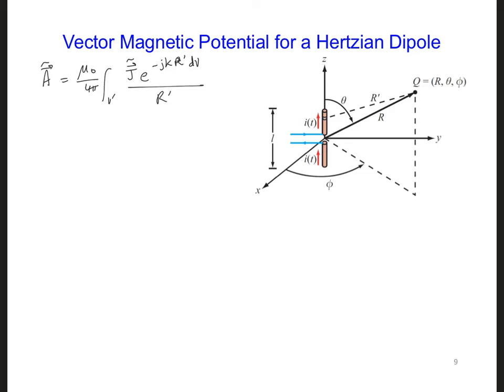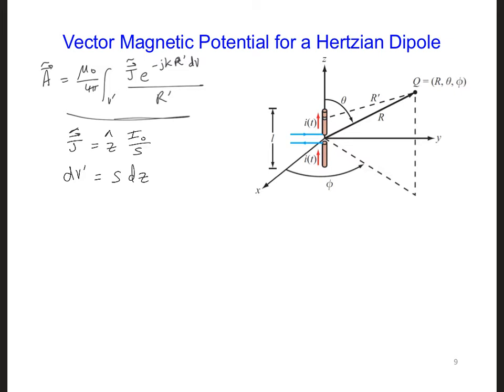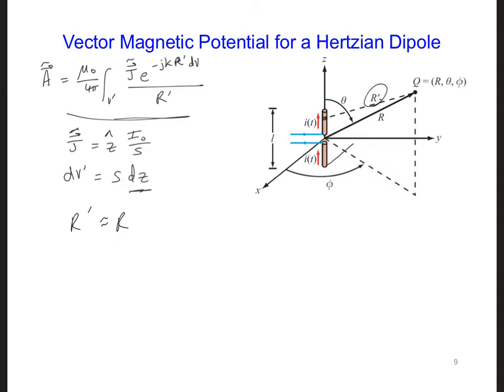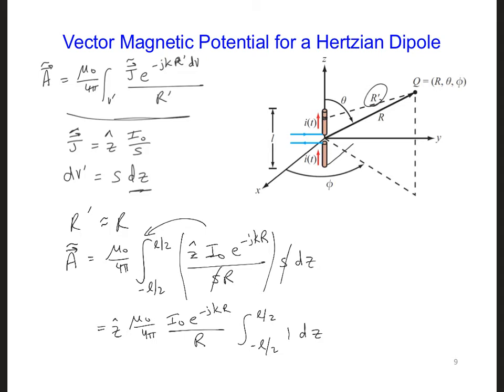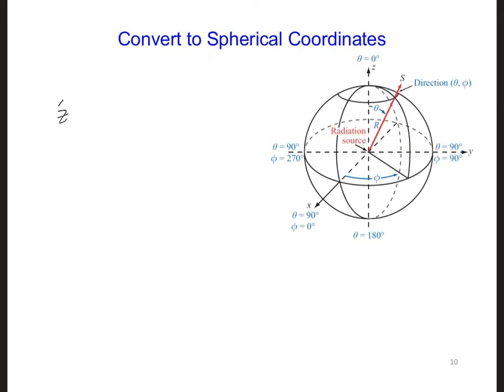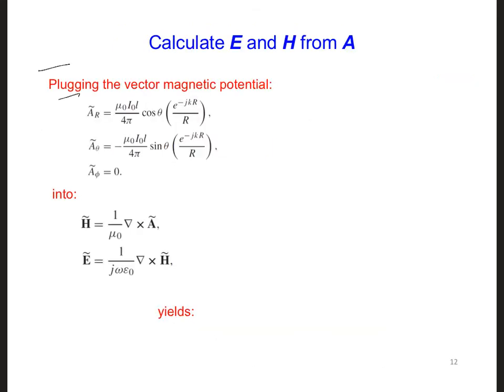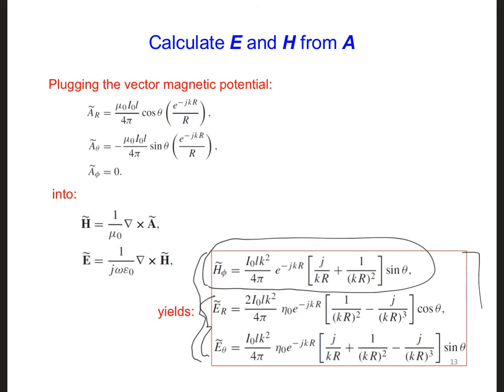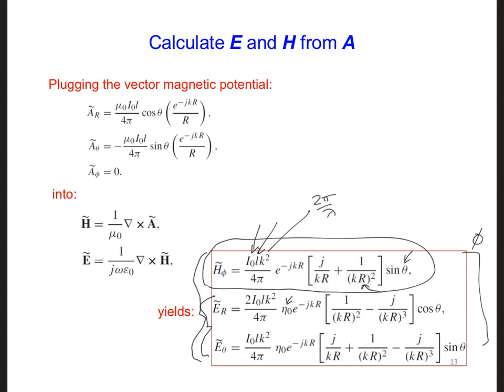ANT2 3 4